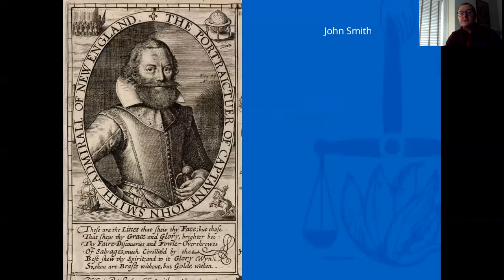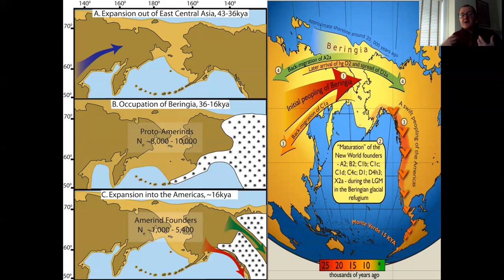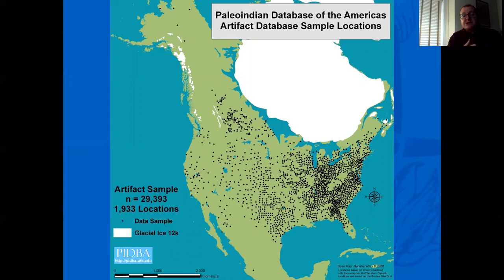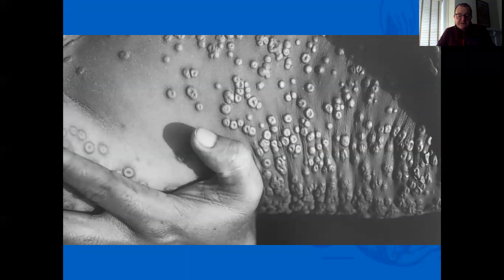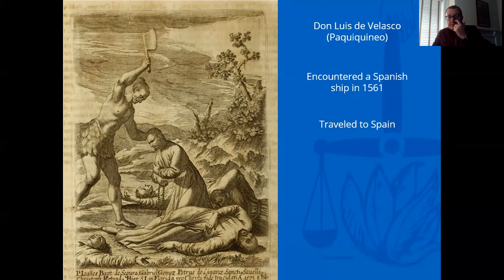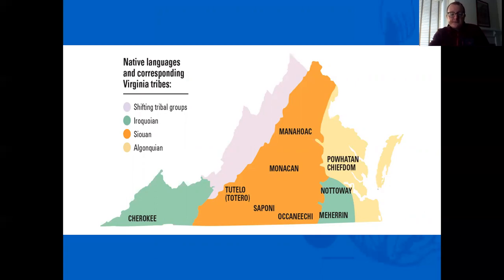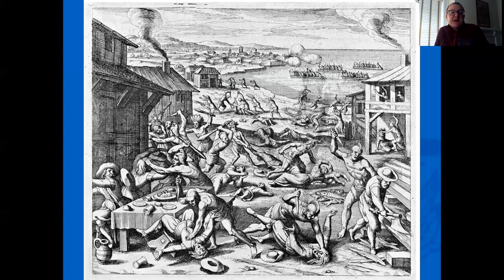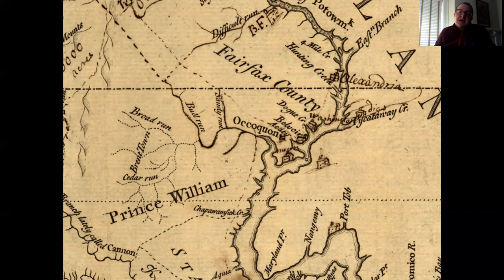The First Virginians: Native Americans in Northern Virginia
The English settlement at Jamestown in 1609 did not occur on abandoned land. The area now known as Virginia had for generations supported a large and diverse number of Native American peoples. Ultimately removed from their native lands, the legacy of Native American groups still exist in place names that we continue to use today.

Join local historians for a brief overview history of Prince William County before European colonization. Bill Backus, of the Prince William Historic Society, will be presenting on this topic.